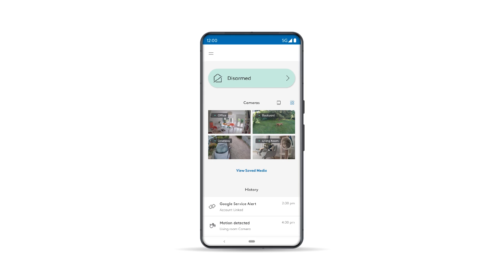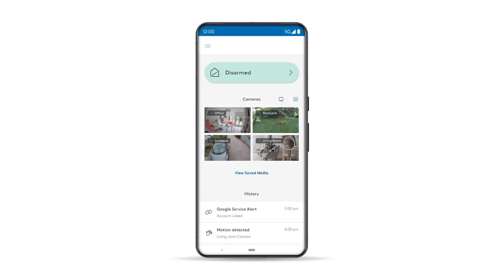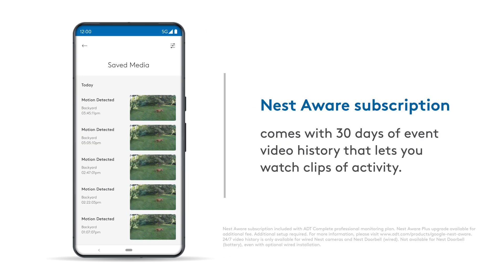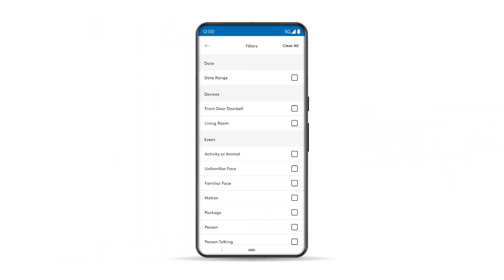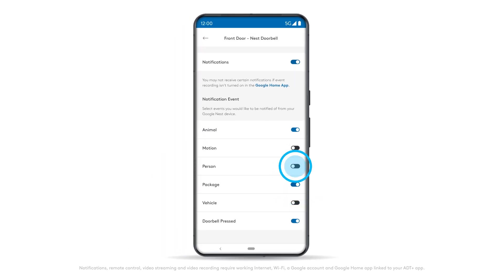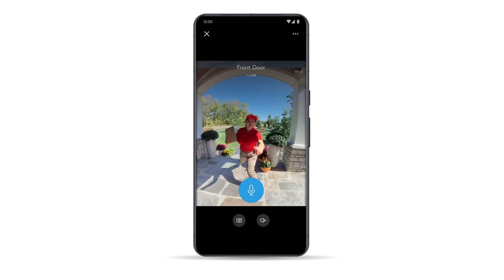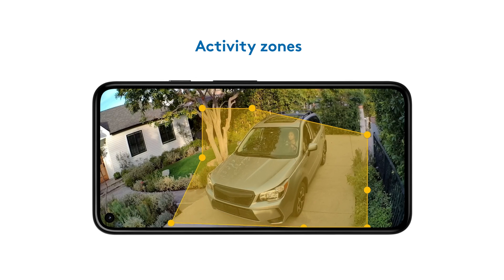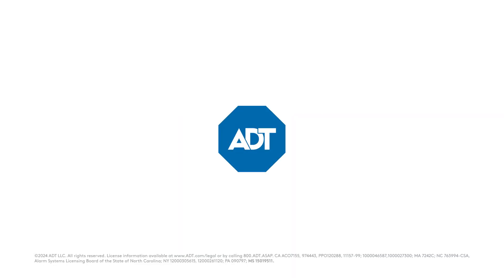How to use your Google Nest Cam and Nest Doorbell features in the ADT+®️ app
In this video, we'll show you how to take advantage of all the Google Nest Cam and Nest Doorbell features that come along with using the ADT+®️ app, so you can manage your ADT smart home security system and Google products from virtually anywhere, all in one app.